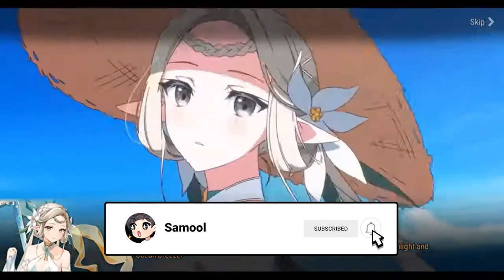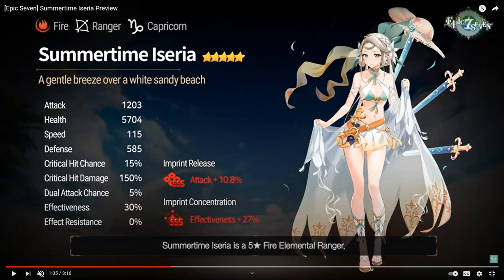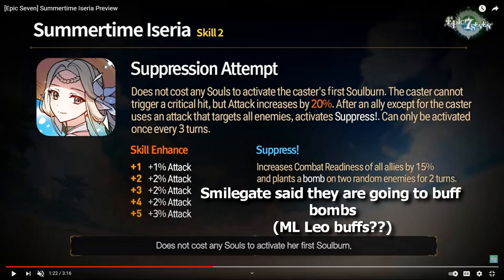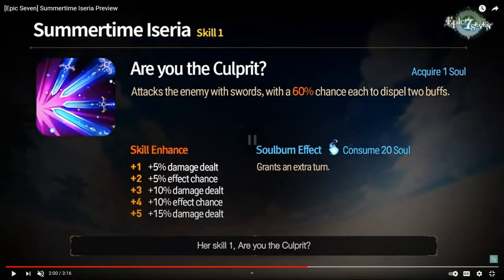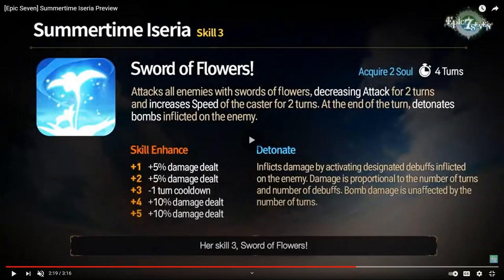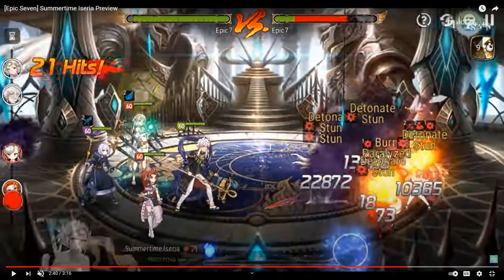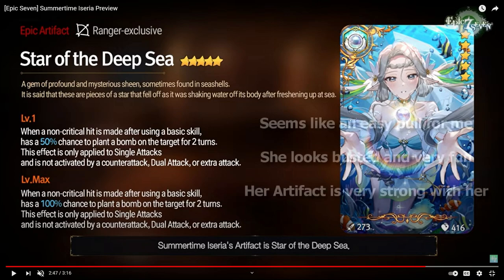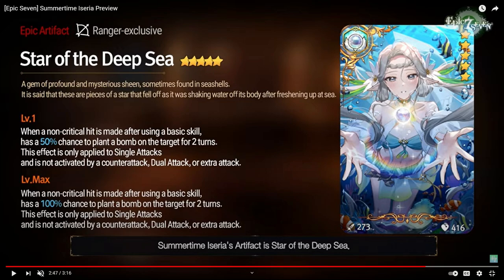SUMMER ISERIA IS HERE!! - NEW LIMITED HERO - Epic Seven Unit Preview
YOOO SUMMER ISERIA IS HERE!!
The new limited unit is Summertime Iseria!!
In this video I go over my first impressions on this new unit as well as preview her skills.
She looks very interesting and unique and looks like she will be very fun to use!